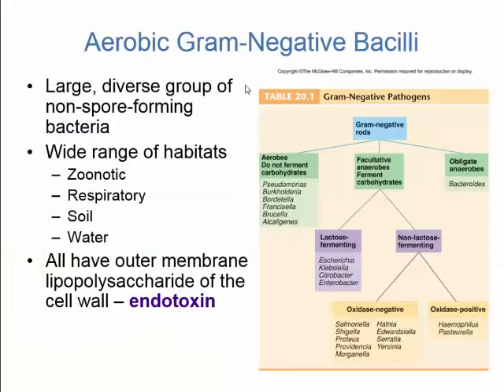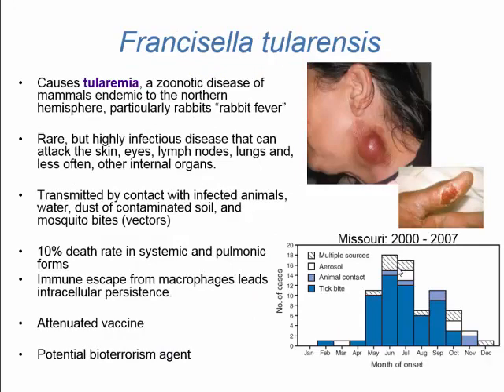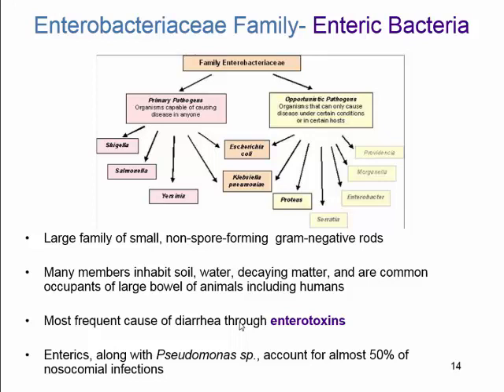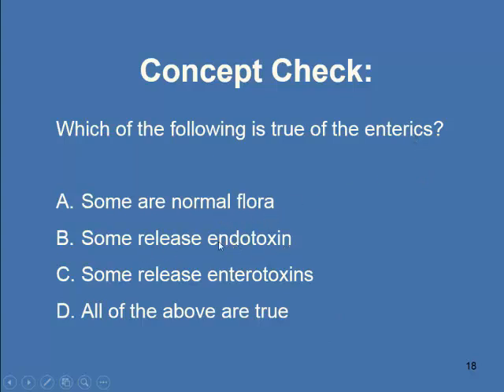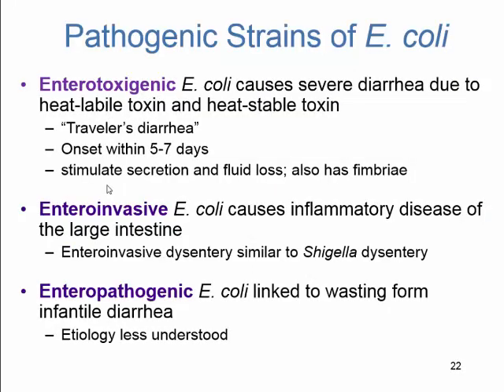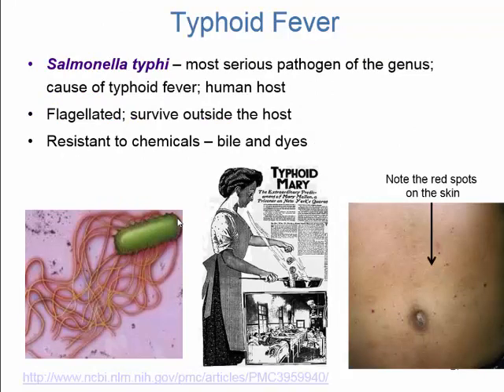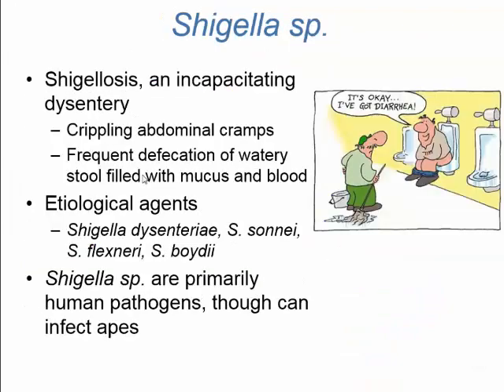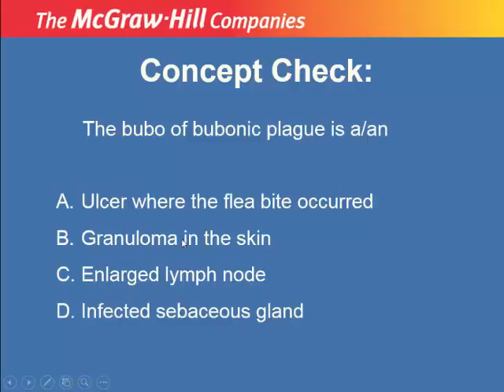Gram Negative Bacteria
Survey of gram negative bacteria that cause human disease